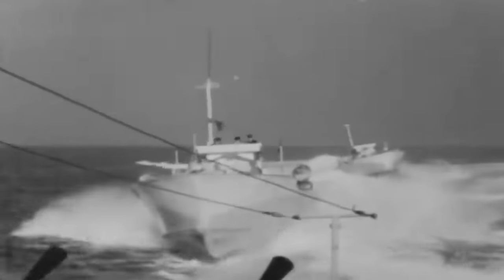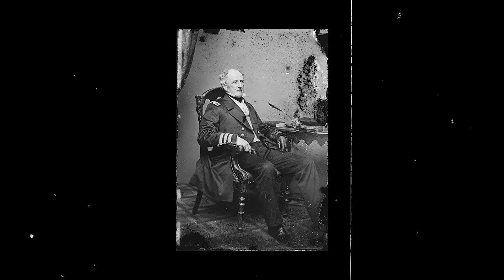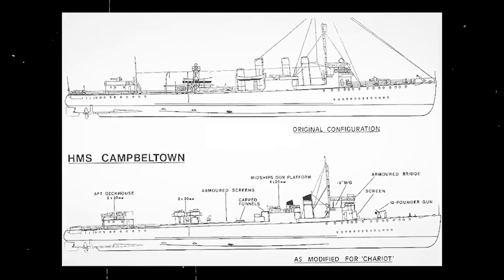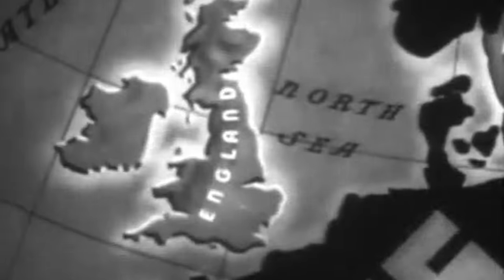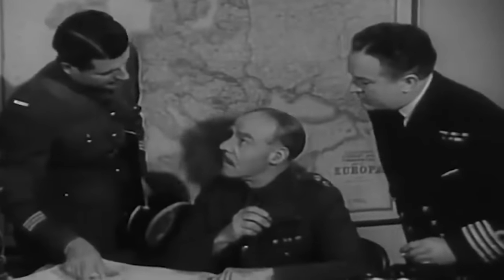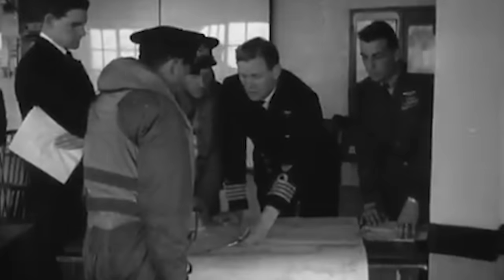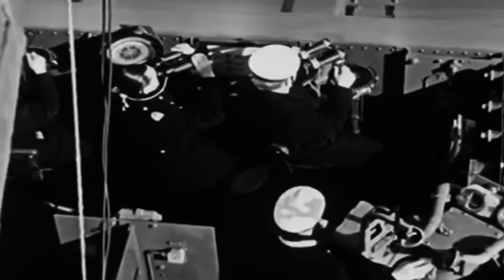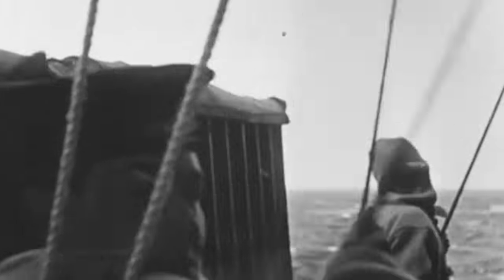The US Warship the British Borrowed and Turned into a Monster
HMS Campbeltown and her escort of twenty motorboats slowly made their way to the drydock of Saint Nazaire, southern France. It was pitch black, and the disguised British commandos had just passed a German checkpoint.

They had fooled the German searchlights, but it was only a matter of time before they discovered they were intruders with a reckless and almost impossible mission.

Campbeltown was a Trojan horse. She was full of explosives hidden in her bow, set to detonate once she rammed the dry dock. The odds of survival were low for the 600 enlisted men, but the dice were cast, and they were ready to wreak havoc.

The port was heavily defended. From machine guns and artillery emplacements to anti-aircraft batteries, 6,000 Germans were under high alert to attack immediately.

While the commandos prepared their weapons below deck, the deafening sound of alarms alerted them the time had come. It was time to lower the false German flags and raise the Union Jack to fight for King and Country.